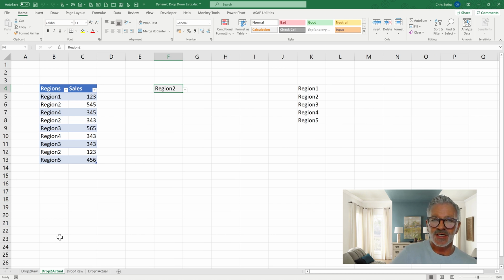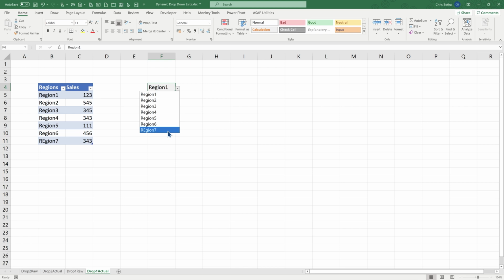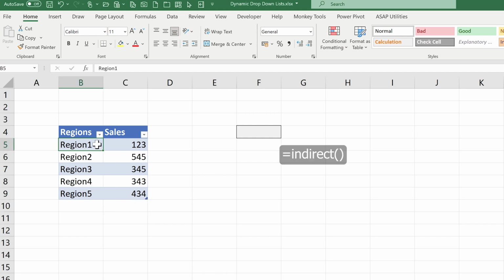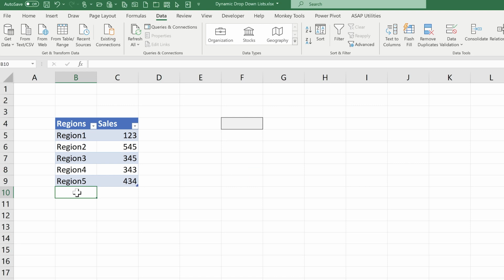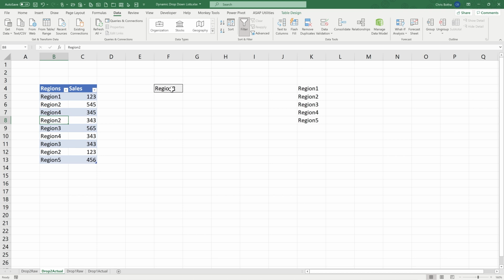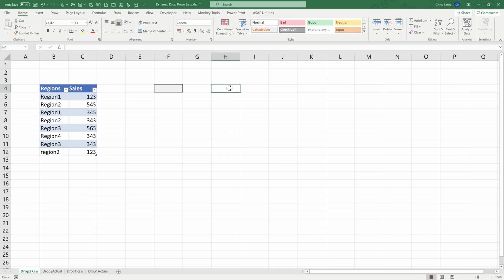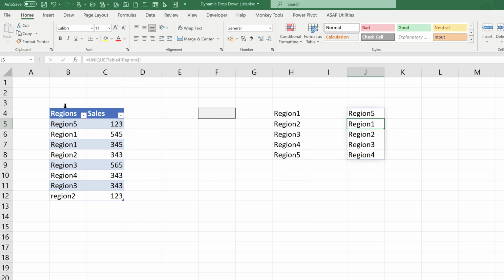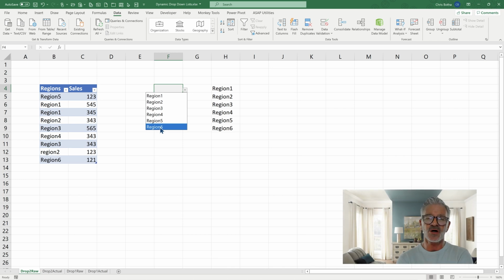Excel Dynamic Drop Down Lists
Two methods of creating dynamic drop-down lists in Microsoft Excel.